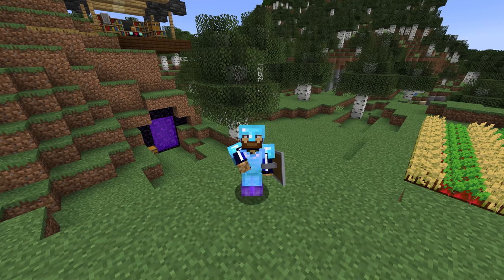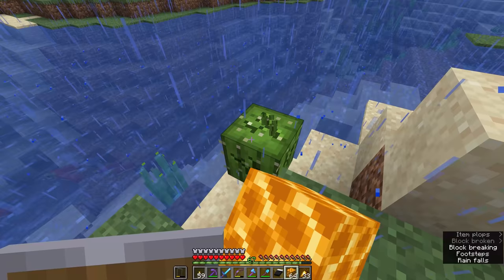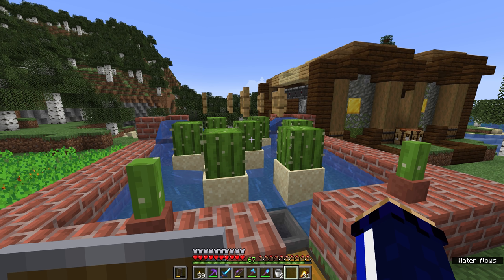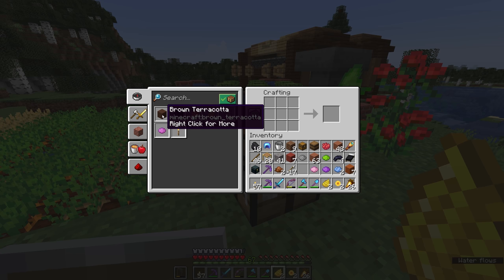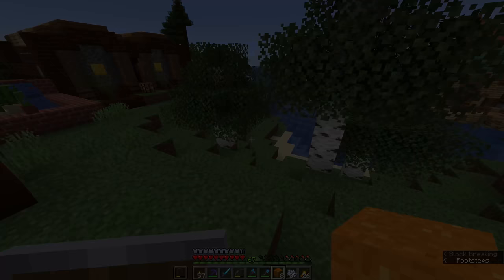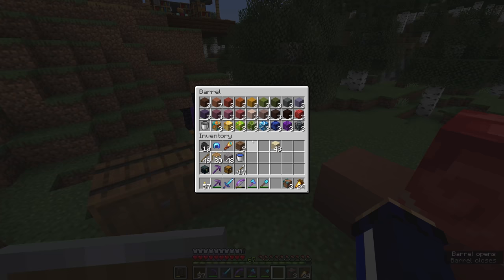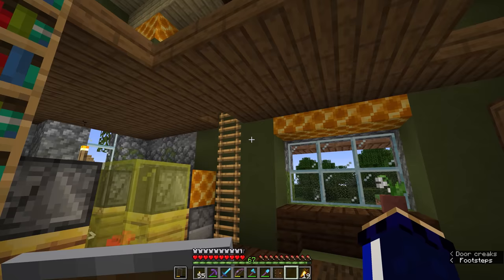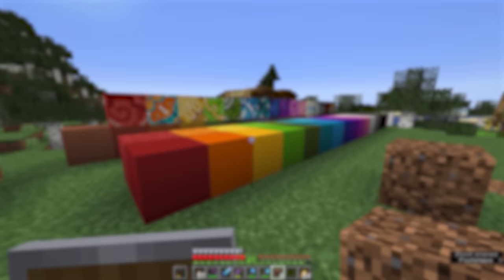Cactus Farming, Concrete & Terracotta! ▫ Minecraft Survival Guide (1.18 Tutorial Let's Play)[S2 E44]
The Minecraft Survival Guide Season 2 continues. Got a bunch of stuff to cover in today's episode!
This tutorial will show you how to set up a super simple cactus farm which will provide a lifetime's supply of Green Dye. Need more dye? Just expand it!
We then take a trip out to the Badlands to get hold of some plain terracotta, dye it all 16 colours, then compare it to concrete and concrete powder! We also look at the intricate patterns of glazed terracotta.
With our freshly made terracotta, we decorate the inside of the beekeeper's new cottage, along with a look at Coarse Dirt, and a helpful tip to stop glow berry cave vines from growing!

GNU Paranor001